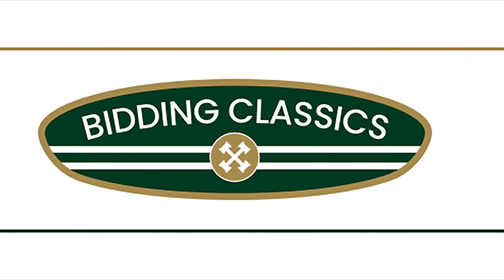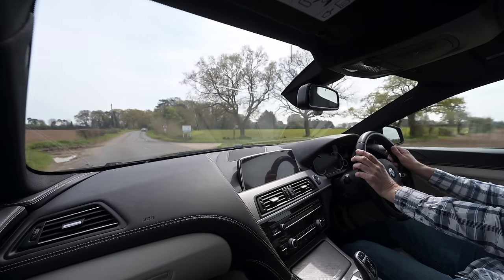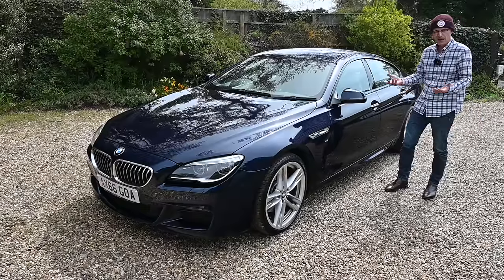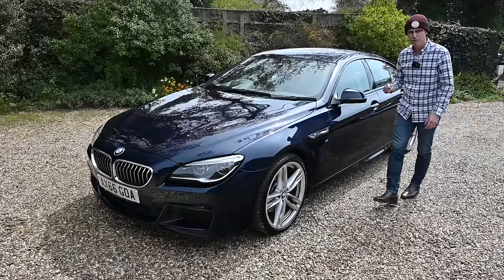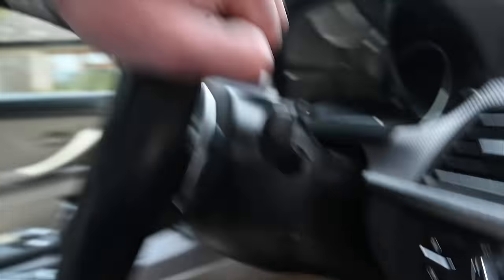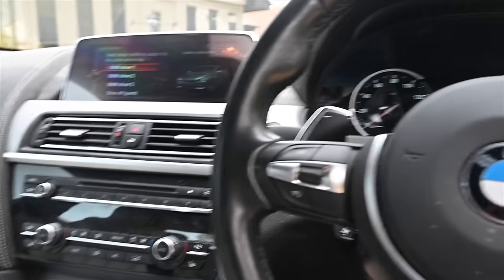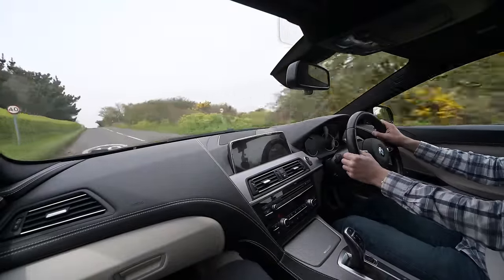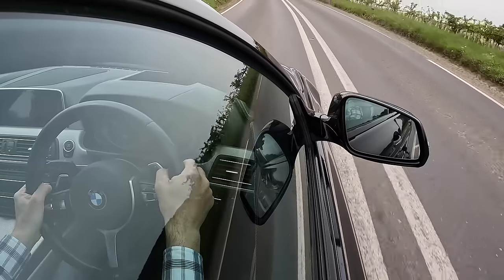2016 BMW 640d Gran Coupe - The modern BMW Shark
The F06 Gran Coupe as a rare beast, a 4 door, 4 seater luxury coupe in the spirit of the classic '90s shark nose 8 Series.

Find this car for sale at Bidding Classics - head to find great classics for sale!

Furious Driving
AYLESFORD
ME6 9LE